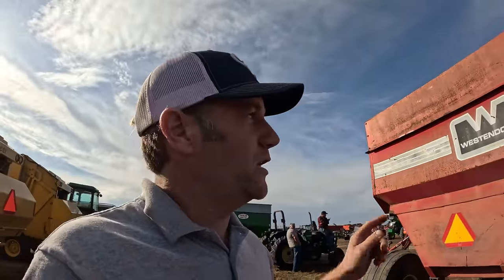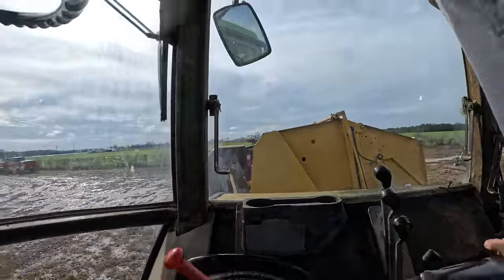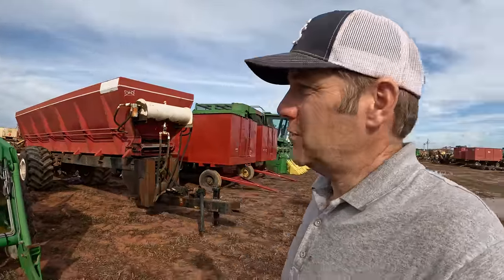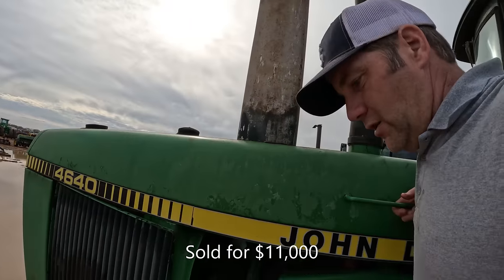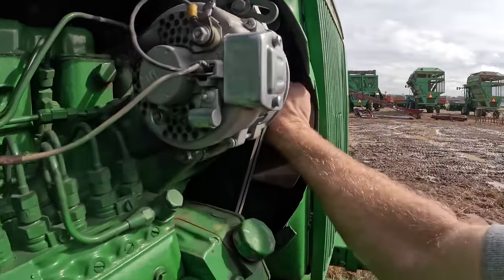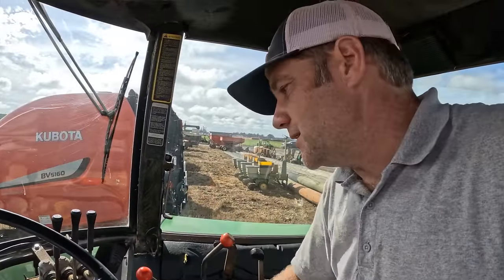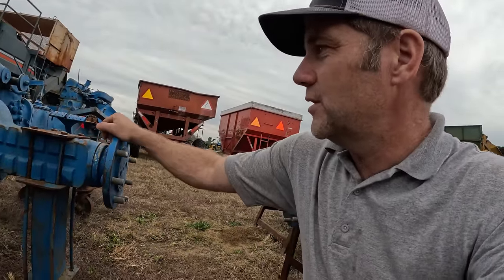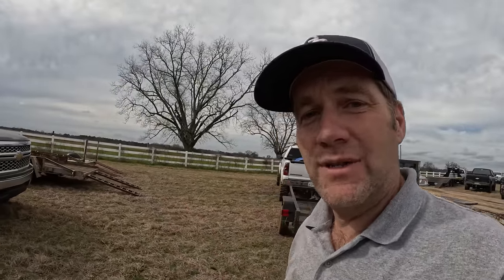Big Tractor STOLE at Auction!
Checking out farming equipment at auction and showing the selling prices.